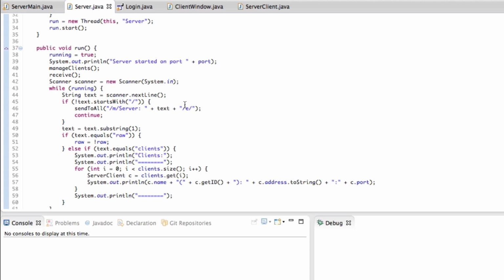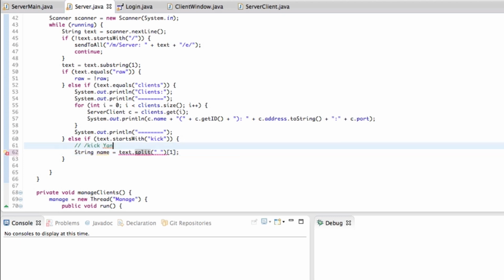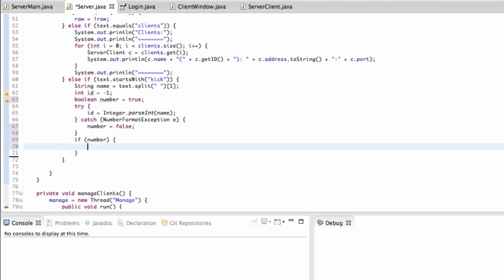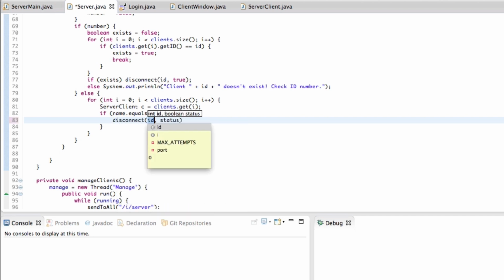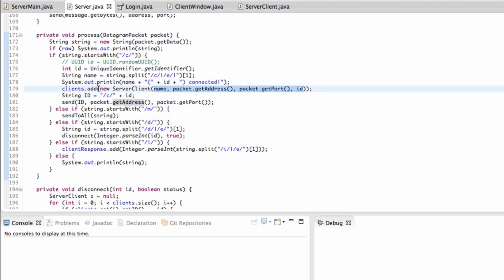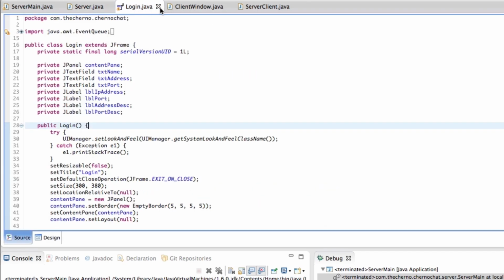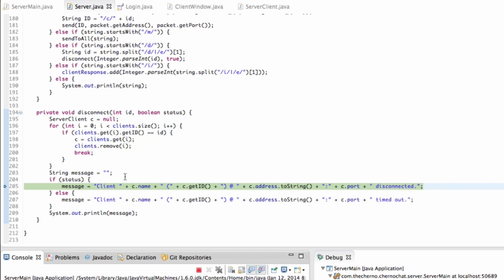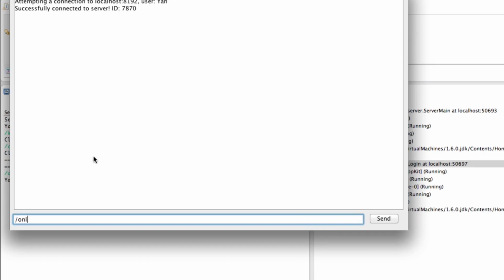Ep. 29: Kicking Clients! - Network Chat Programming